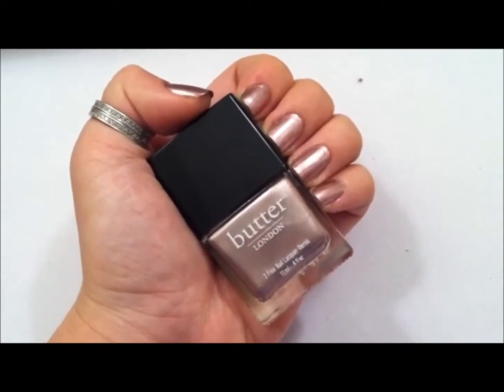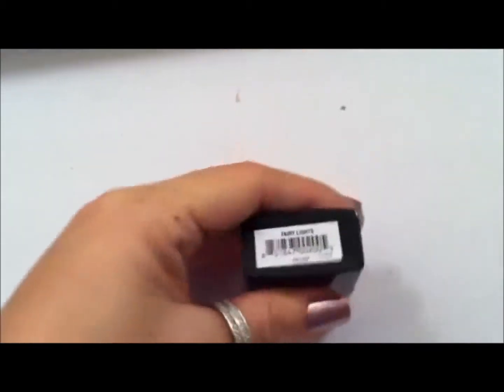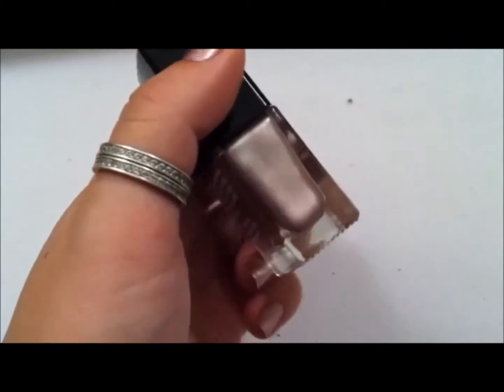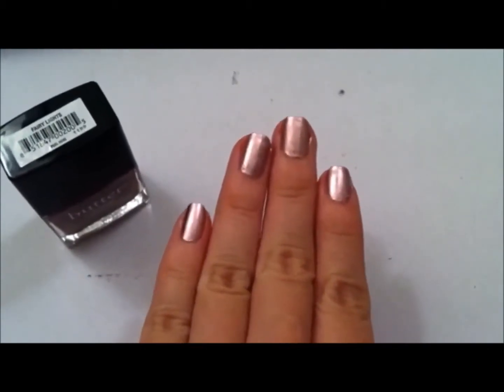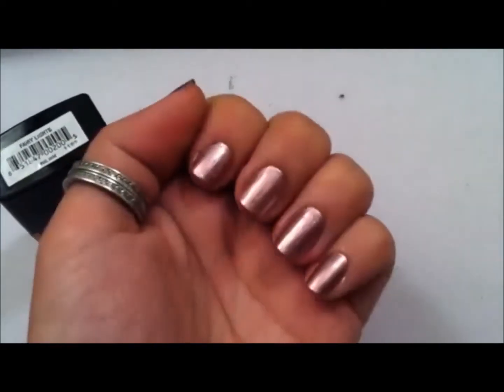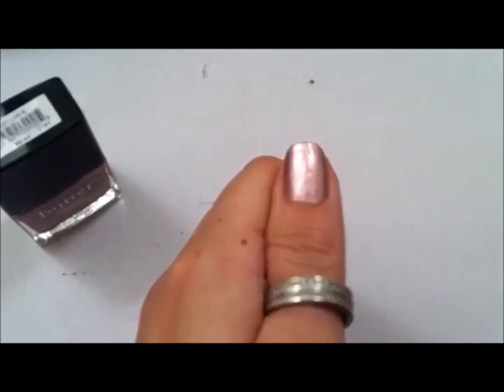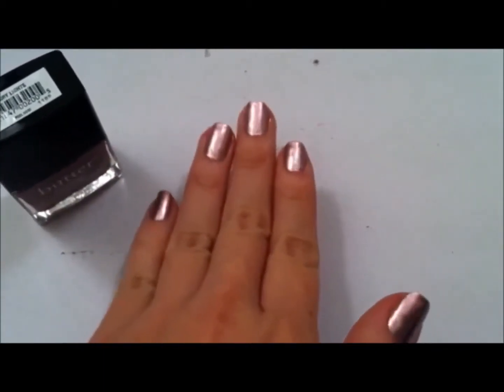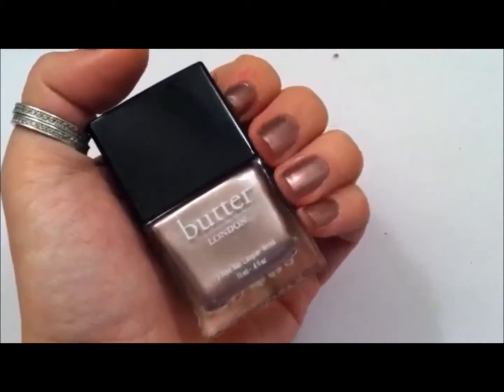NAILS - butter london fairy lights - holiday 2011